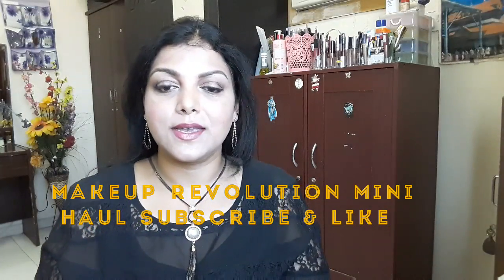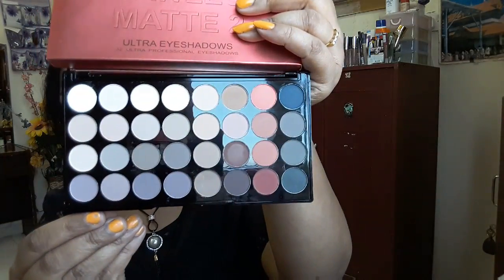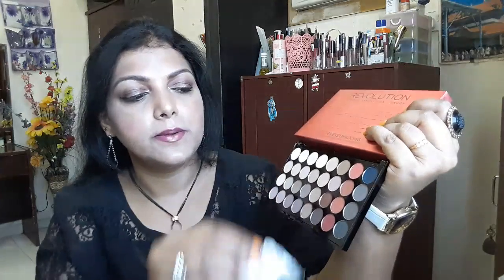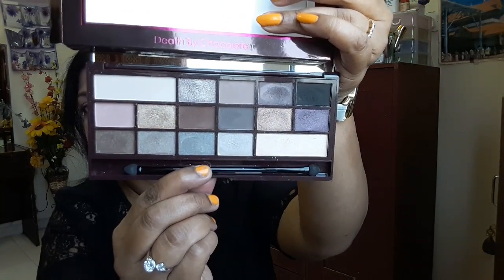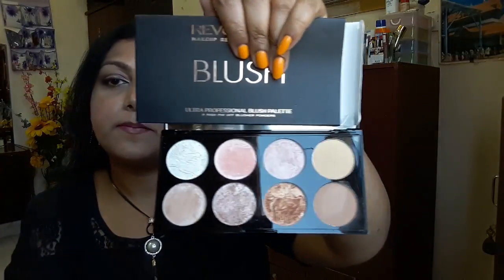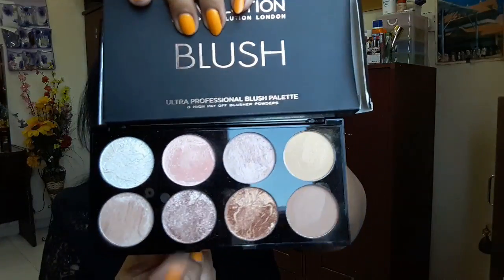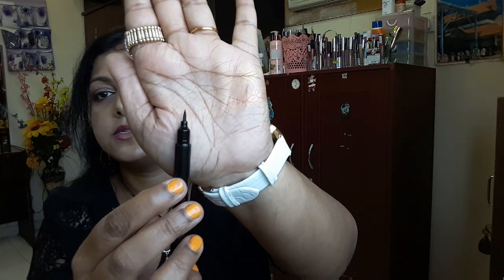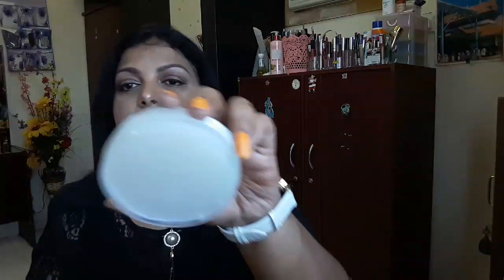MAKEUP REVOLUTION MINI HAUL -Part 2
Today here i am sharing my Makeup revolution mini haul with you guys which I am loving it truly worth buying.
Product shown:
Flawless matte 2 eyeshadow palette
Death by chocolate eyeshadow palette
Blush palette golden sugar
Double flick liquid eye linear
Brow pallate
Solid brush cleaner
Lipstick - shade- Enchant

Love
Rina
This is not a sponsor video product shown here are purchase with my own money.